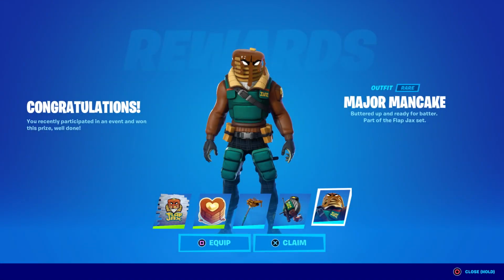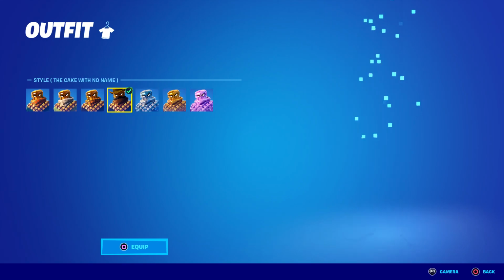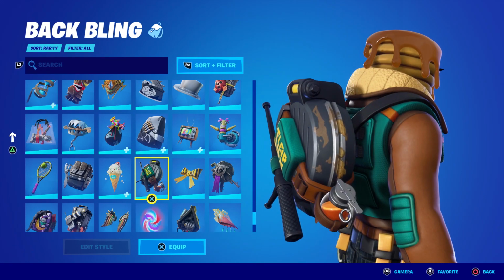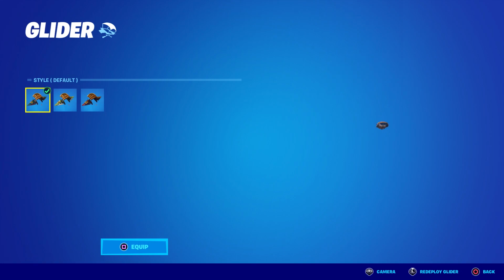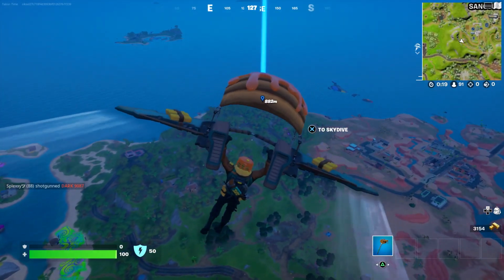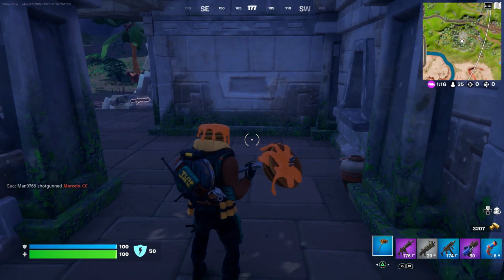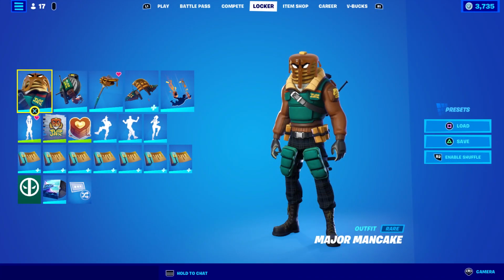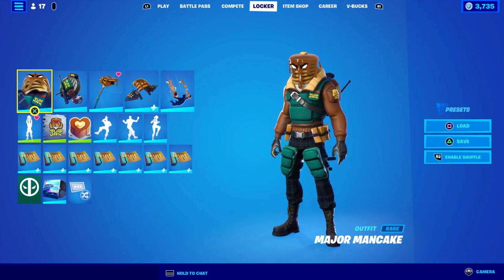Is The FREE Mancake Bundle Worth Grinding For? (Major Mancake Bundle GAMEPLAY & Review)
Should you grind 4-8 hours in Fall Guys for this bundle?  Let's see!